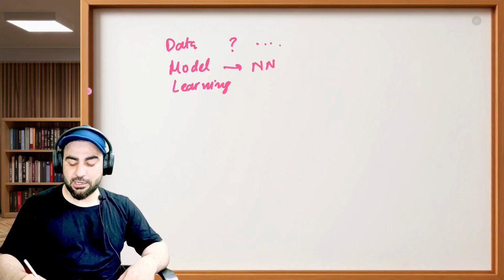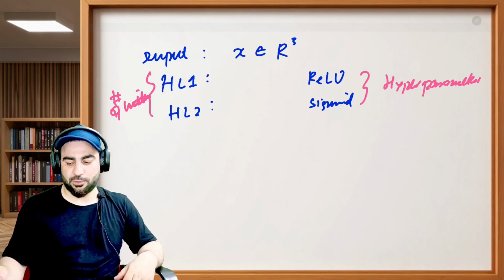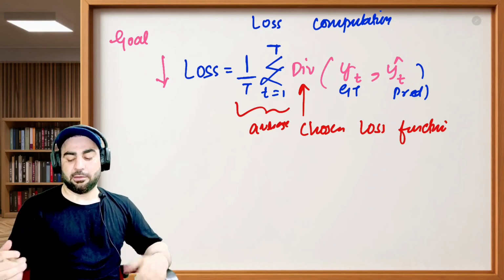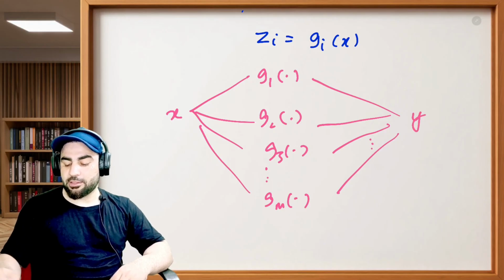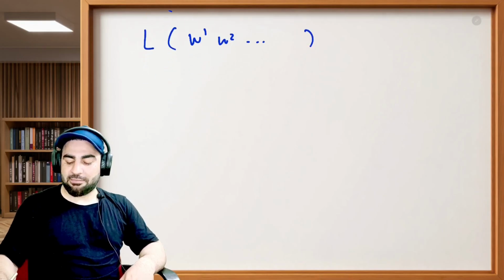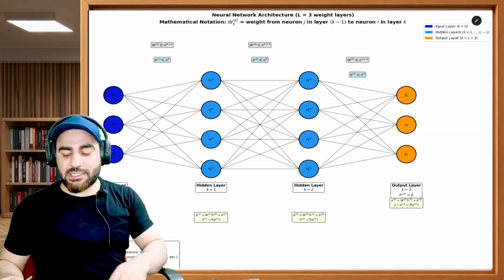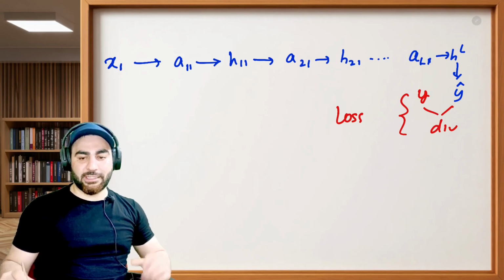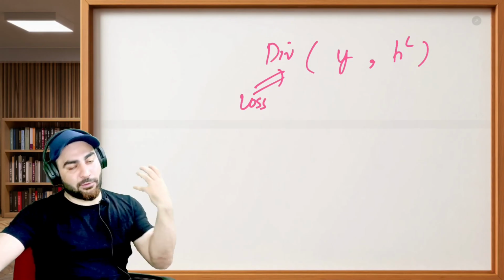9a. Understanding Backpropagation: Gradients, Forward Pass, and Core Prerequisites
In this lecture, we take a deep dive into one of the most essential concepts in deep learning — Backpropagation. Before jumping into the algorithm itself, we’ll build a strong foundation by revisiting the core mathematical and conceptual prerequisites that make backpropagation work.

You’ll learn:

🔹 What Backpropagation Really Is: The intuition behind how neural networks learn from errors.

🔹 Prerequisites for Understanding Backpropagation: Review of derivatives, the chain rule, and how gradients flow through a network.

🔹 Gradients and Their Role: How gradients indicate the direction and rate of change of loss with respect to model parameters.

🔹 Forward Pass (By Hand): Step-by-step walkthrough of how inputs move through a simple neural network to produce outputs — manually calculated to build intuition.

By the end of this session, you’ll not only understand how backpropagation works but also why it works — laying the groundwork for upcoming lectures on optimization, training dynamics, and gradient-based learning.